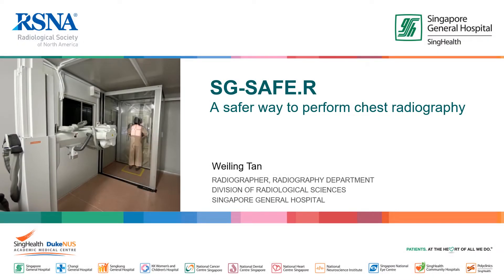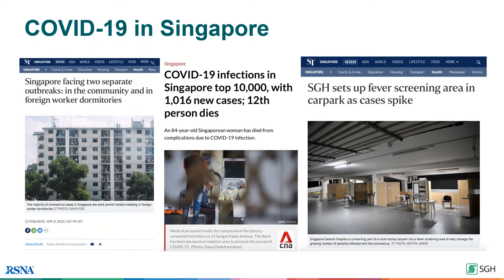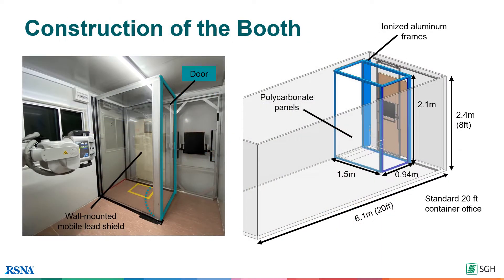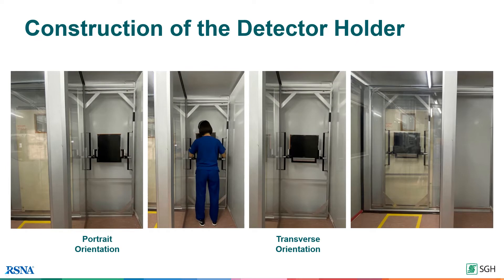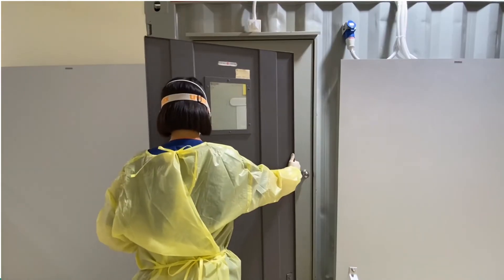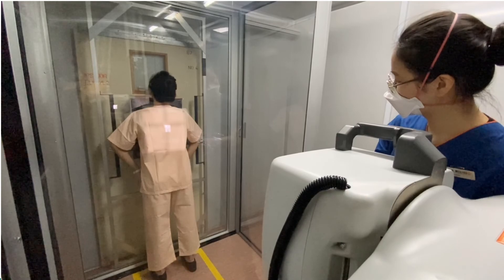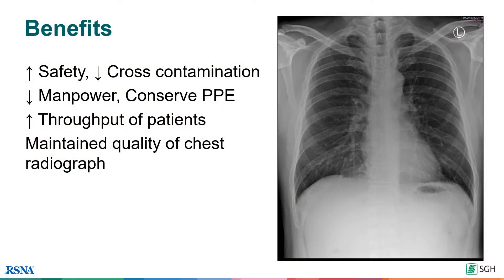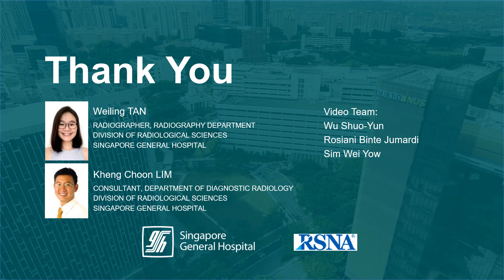Changing Workflows During COVID-19: Reducing PPE Using a Telephone Booth Style X-ray Container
Radiologists are finding solutions for all types of workflow issues. This educational video presents the SG-SAFE.R, an isolation booth for chest radiography of COVID patients. The design improves safety and efficiency, without compromising quality.

Speakers:
- Kheng Choon LIM, MD, FRCR, MMed (Diagnostic Radiology), Singapore General Hospital
- Weiling TAN, BSc (Hons.), Singapore General Hospital